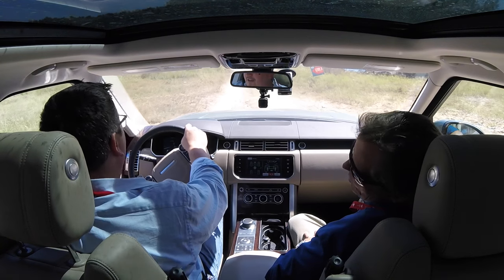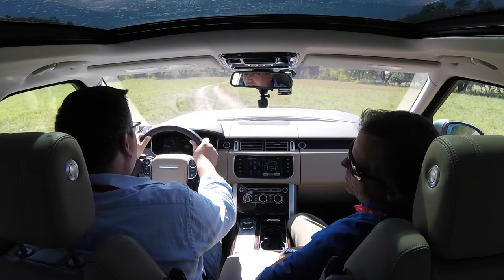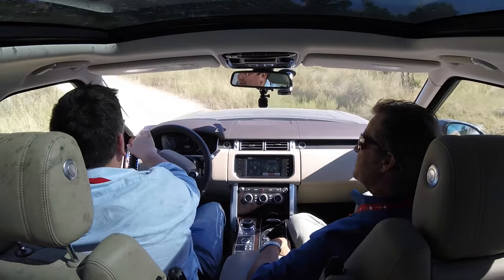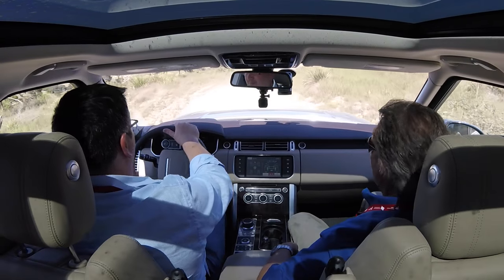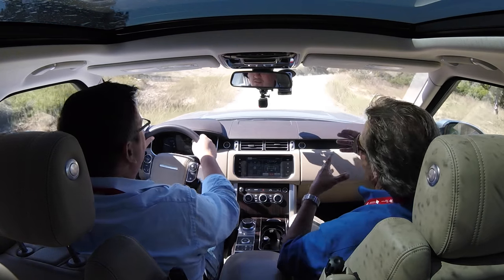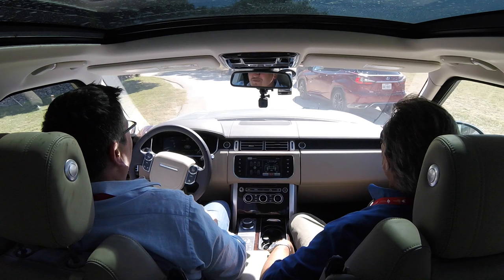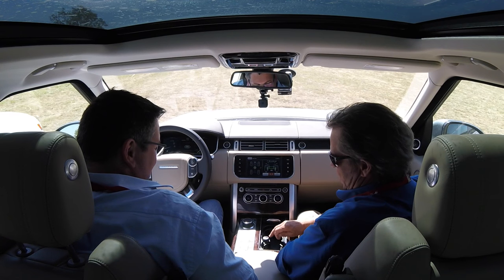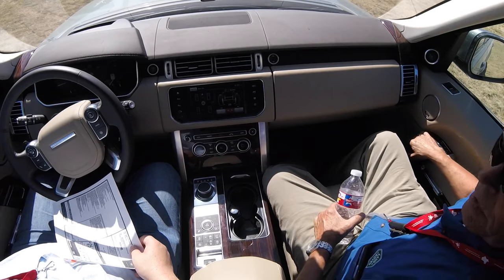2017 Range Rover HSE Td6 diesel off-road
I drive the diesel Range Rover Td6 off-road at Longhorn River Ranch in Dripping Springs, TX. Don, my passenger, is a Land Rover Jaguar employee with 30 years at the company. He explains all the details, features, and benefits of the Range Rover's off-road prowess, and dives into how those off-road capabilities play into on-road capabilities in the winter.